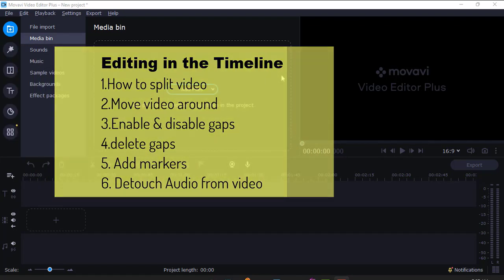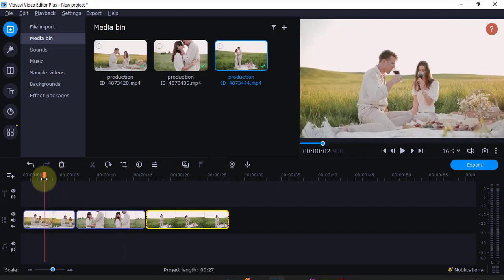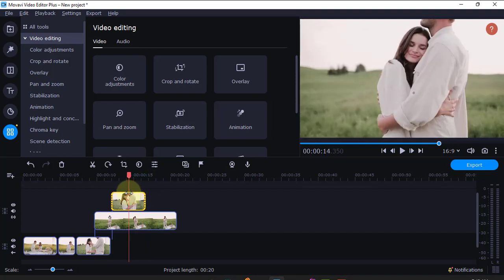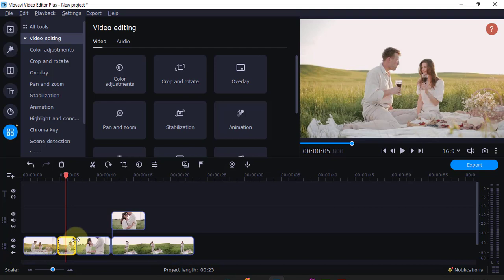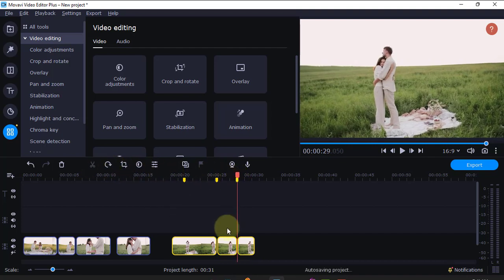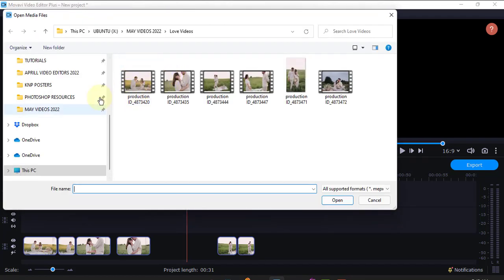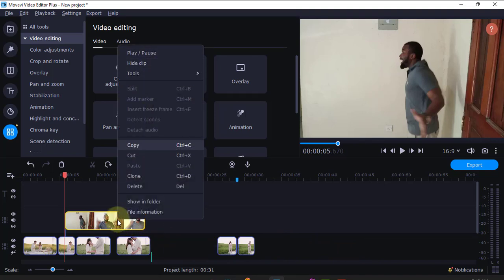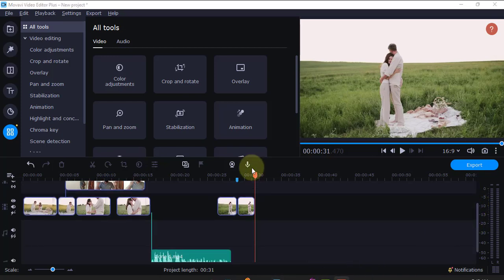Movavi video editor tutorial | Editing in Movavi Timeline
Editing in movavi timeline is very easy .Check the chapters below.
0:00 Introduction
0:22 Adding clips in the Movavi timeline
0:40 Splitting a video in Movavi Video Editor
1:49 Enabling gaps in the timeline
2:21 Deleting gaps in Movavi timeline
2:47 Inserting Markers in Movavi
3:23 Deleting Media or video in Movavi Timeline
3:41 Detach sound from video
4:30 More options in the timeline
5:21 Conclusion

What is a video Timeline?
The timeline is the section of a video editing program where you organize your video clips and plan out all of the alterations you want to make.
 You'll see all of your video clips, audio clips, effects, and transitions presented up in chronological sequence as you work from start to finish.